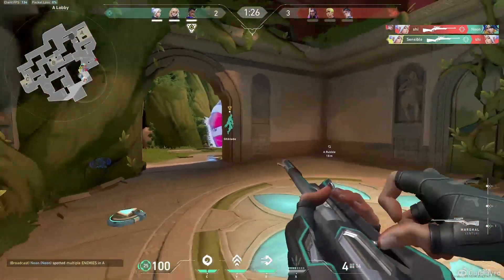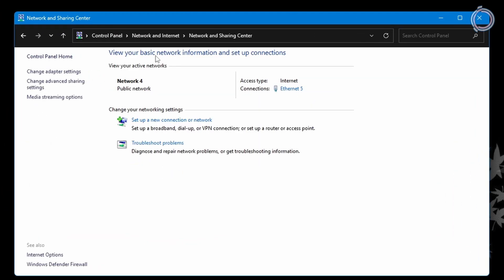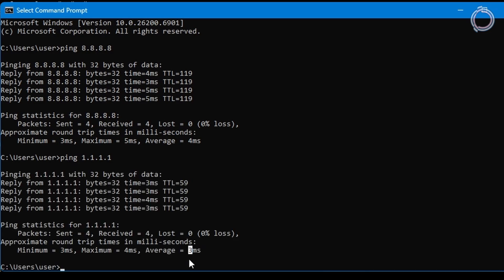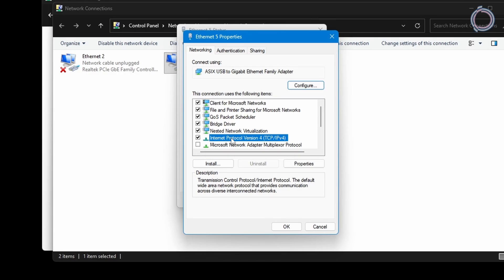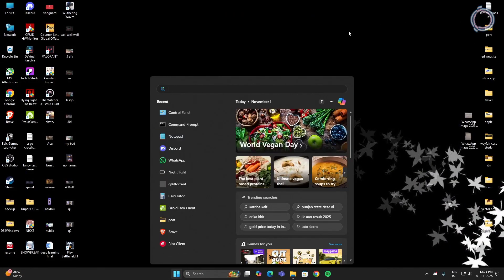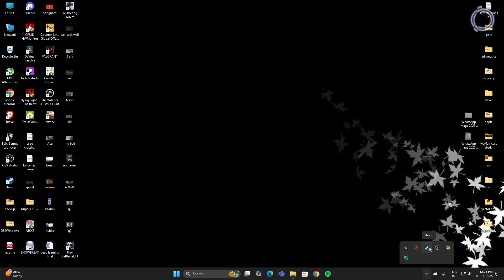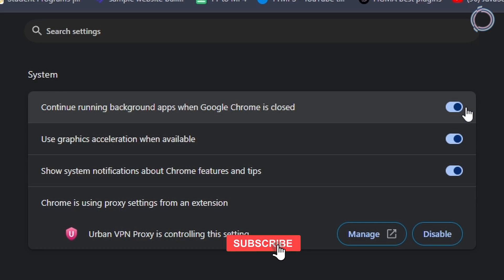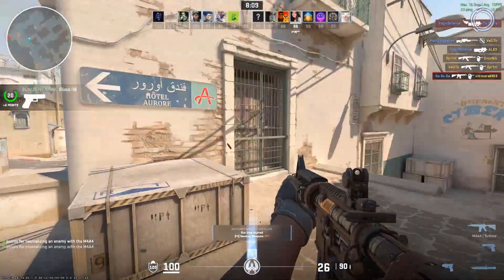FIX Packet Loss in Valorant in 6 Minutes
This video shows you How To FIX Packet Loss In Valorant with just a few simple settings. This video also shows How To Fix Network Lag & Packet Loss When Enemy Appears in Valorant Easily.